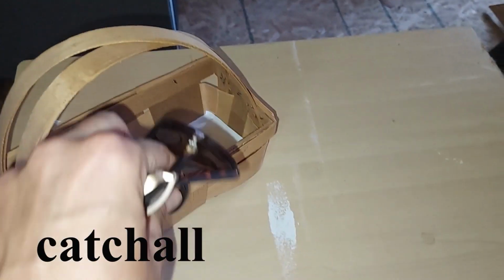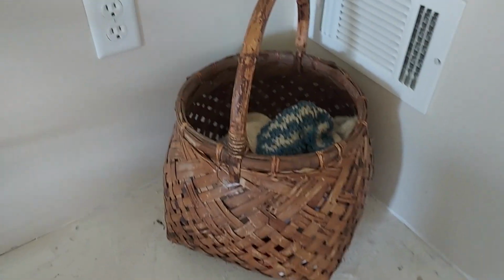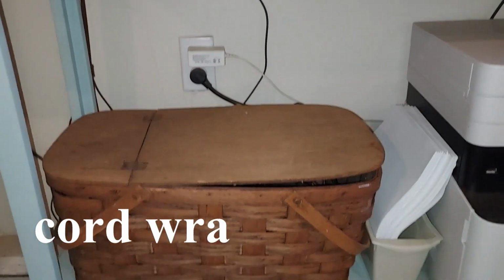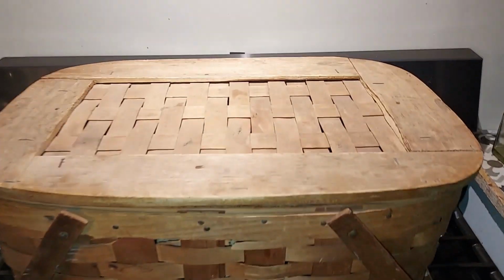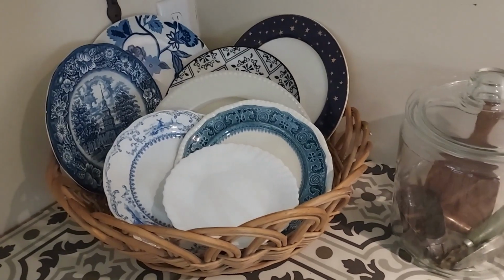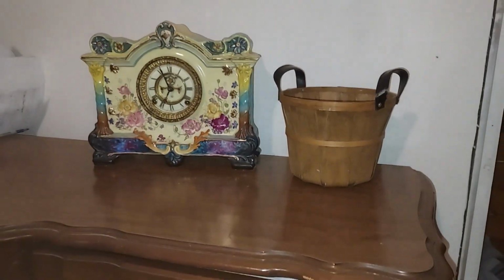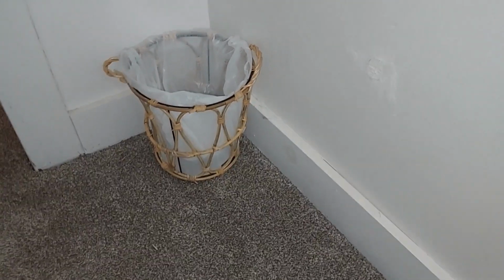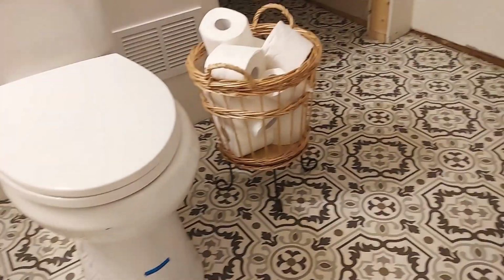Junk n'at: Baskets as Functional Decor!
Don't need more baskets?!?!  Here are 16 functional uses for baskets that would say otherwise!